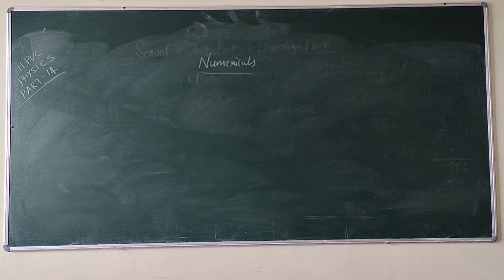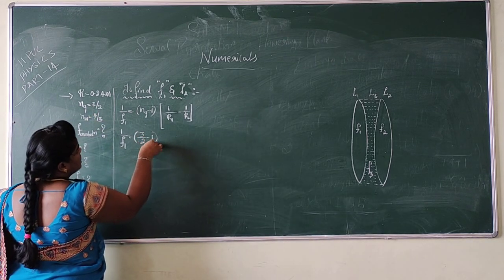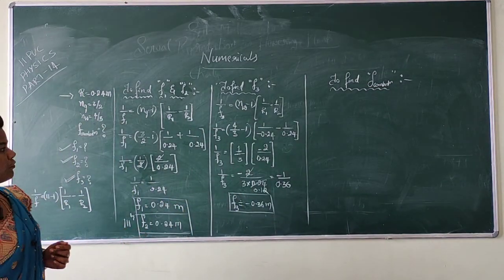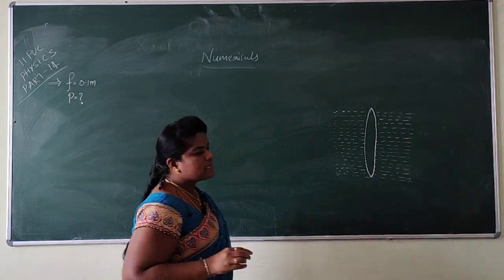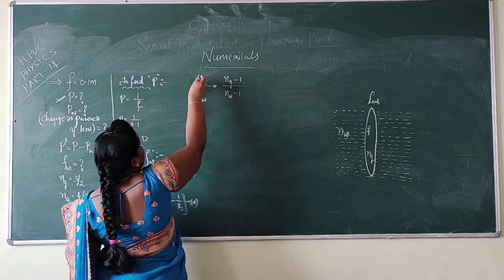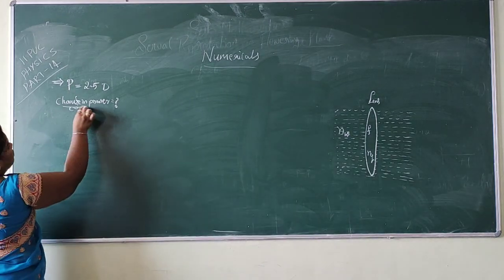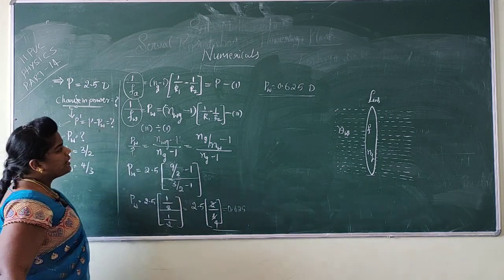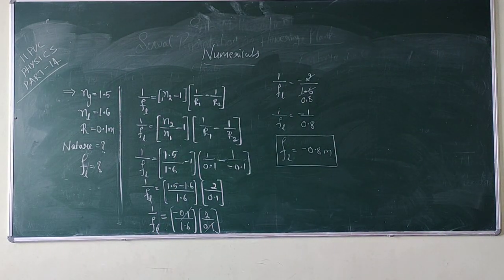II PUC PHYSICS RAY OPTICS PART 14